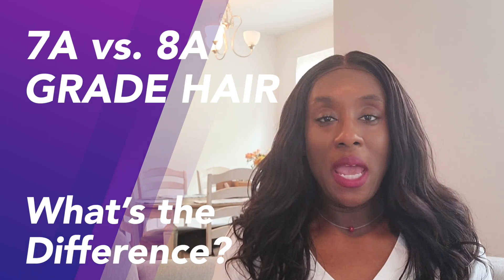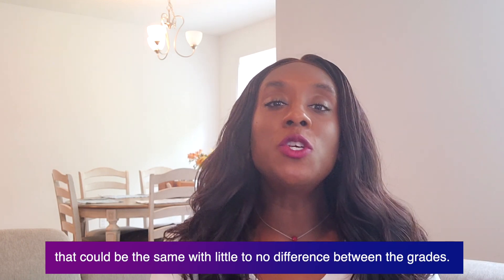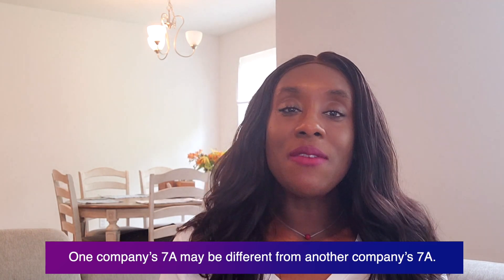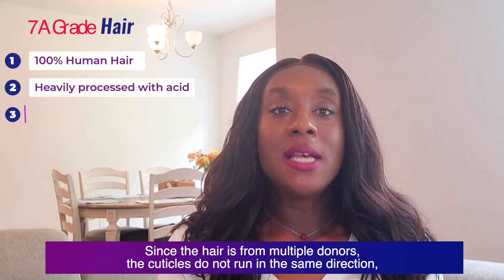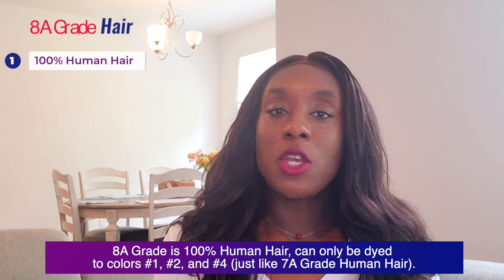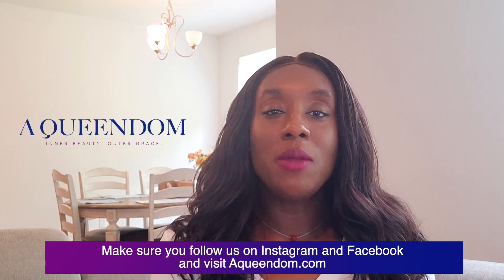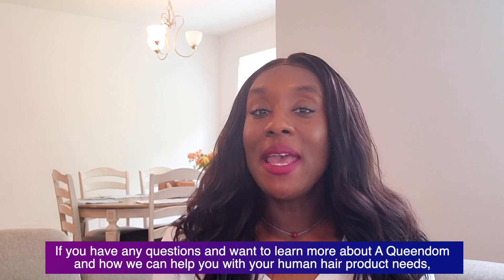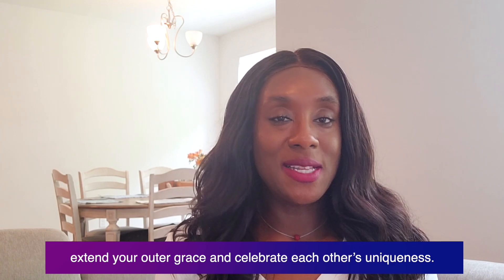Human Hair Wigs & Bundles: How to Tell The Difference Between 7A vs. 8A Grade Hair.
Hey Queens!  I have made a few videos about Hair Grades and you already know how I feel about the Grade System.  It can be pretty confusing and is typically a way to get women to pay more for hair that could be the same with little to no difference between the grades.

So, for those of you who LIVE by the hair grade, over the next few videos, I will break down what I have put together over the past two years about the common grades of hair.

As I have mentioned before, in previous videos, all grades are not created equal.  One company’s 7A may be different from another company’s 7A.  But here are the common things I have learned about companies that sell 7A & 8A Grade Hair to help you with your next 100% Human Hair Wig and 100% Human Hair Bundle purchase.

🎁Ready to Shop 100% Human Hair Bundles💜?

💫Ready to Shop 100% Human 4*4 Closures🛒?

🌹Unleash Your Inner Beauty, Extend Your Outer Grace, and Celebrate Each Other's Uniqueness💜